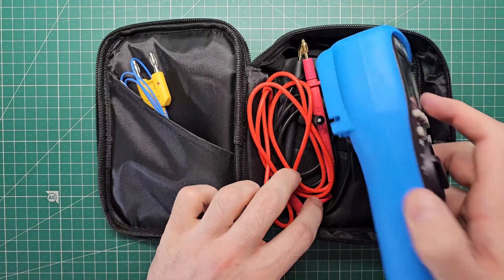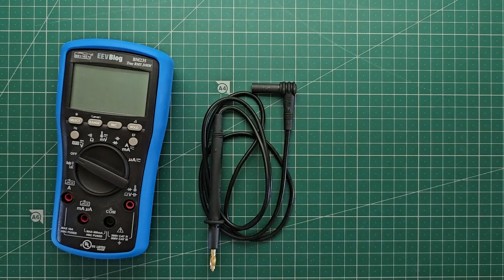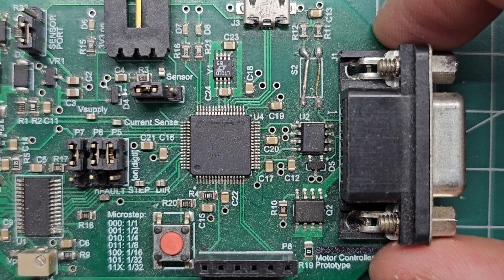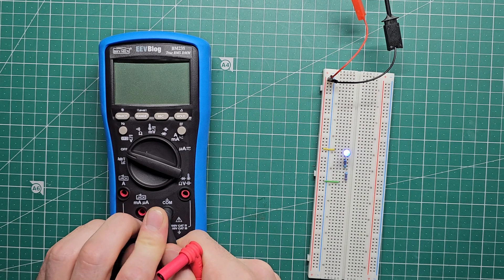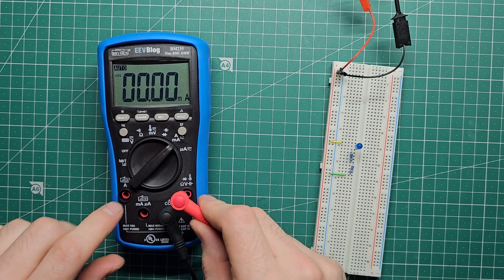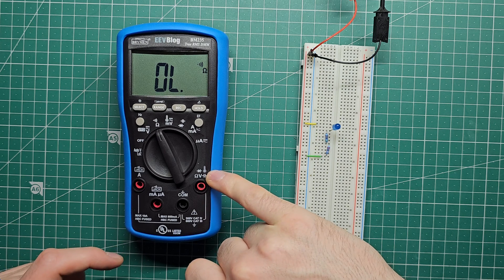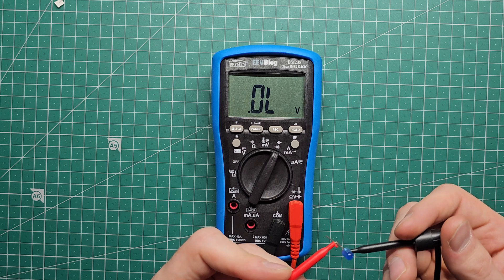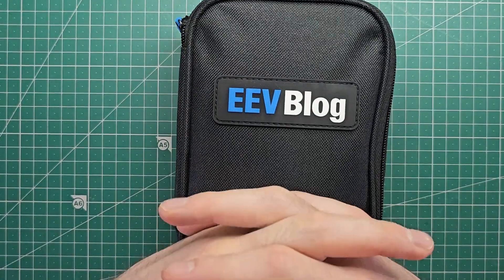How to Use a Digital Multimeter - Complete Guide For Beginners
A digital multimeter is an essential tool for electronics, DIY repairs, and troubleshooting electrical circuits. This video presents a complete beginner’s guide to using one and covering everything you need to know! Whether you're testing voltage, measuring resistance, checking continuity, or troubleshooting circuits, this tutorial will help you master this handy tool.

00:00 - Start
00:21 - Introduction
00:37 - First Look
01:12 - Probes
02:41 - Voltage - DC
05:31 - Voltage - AC
06:15 - Current
09:00 - Resistance
10:10 - Temperature
12:02 - Diodes
12:50 - Capacitors
14:30 - Conclusion

@EEVblog 1655 - How to Discharge Capacitors SAFELY using a Multimeter!